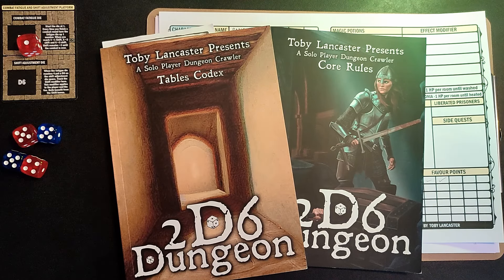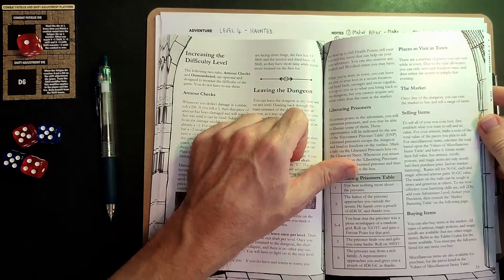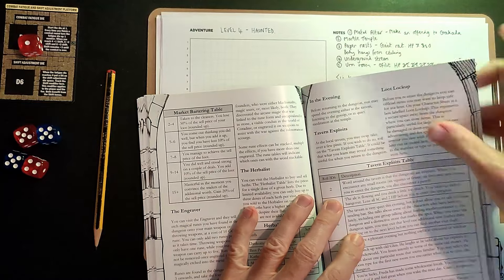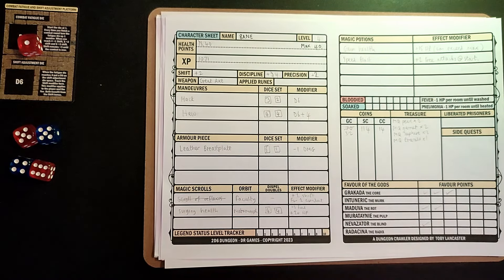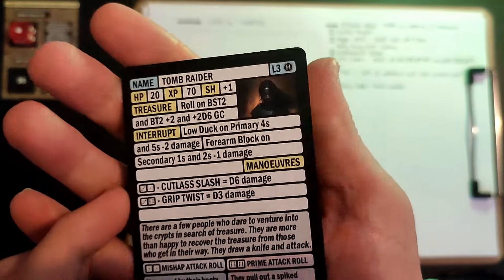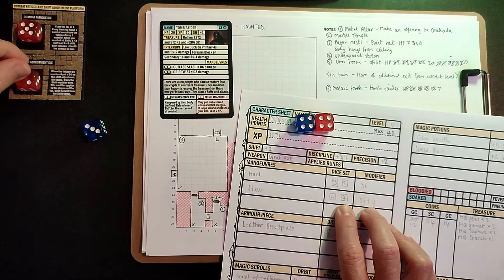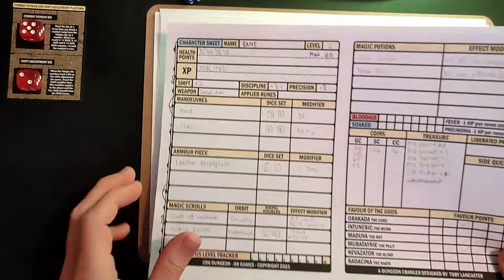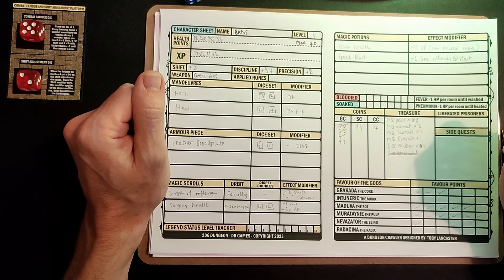2D6 Dungeon | Solo Dungeon Crawler | Haunted Playthrough - Part 2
We are back with Bane as he ventures deeper into the 2D6 mega-dungeon! This time, we'll be exploring level 4 - Haunted.

Join me as I play this solo dungeon crawler from Toby Lancaster.

Thumbnail photo by Intricate Explorer on Unsplash